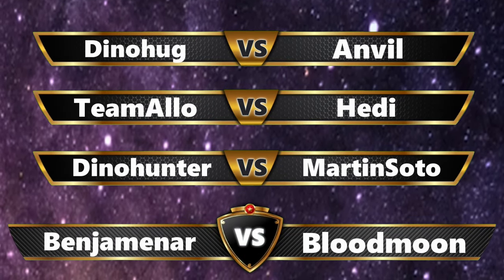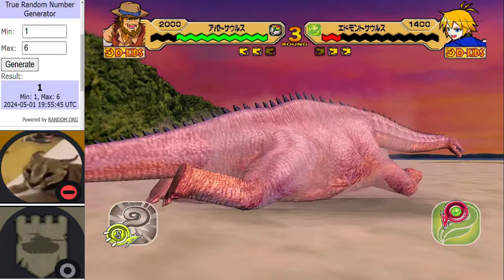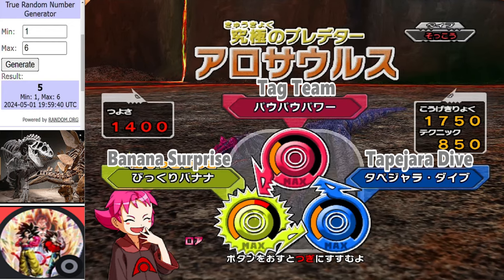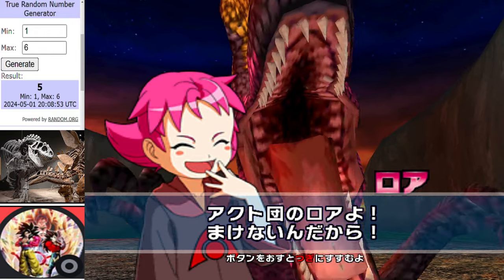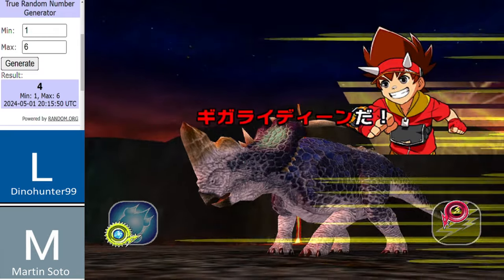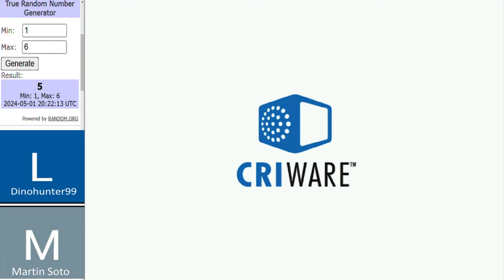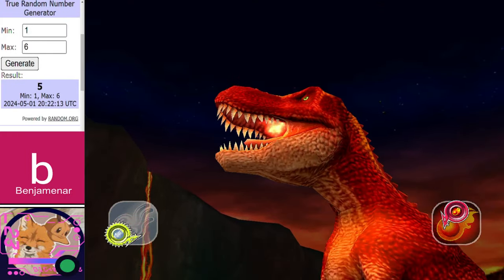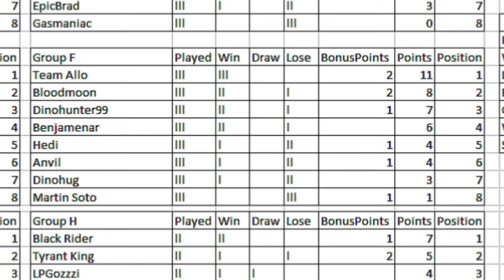Dinosaur King Arcade Tournament | WCVI Group Stage | Group F Round 3 古代王者恐竜キング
Matches in this video:
Dinohug vs Anvil
Dinohunter99 vs MartinSoto
TeamAllo vs Hedi
Main Event:
Benjamenar vs Bloodmoon